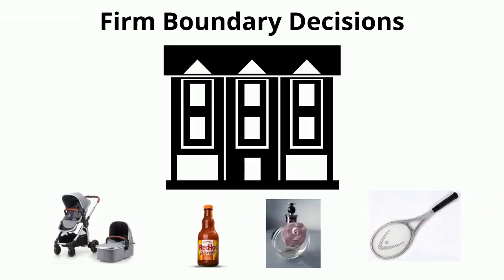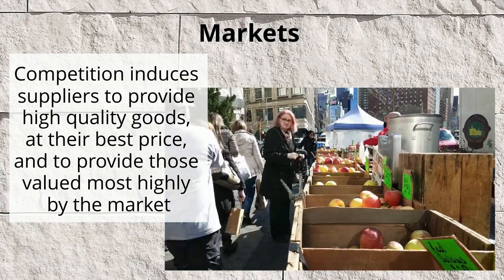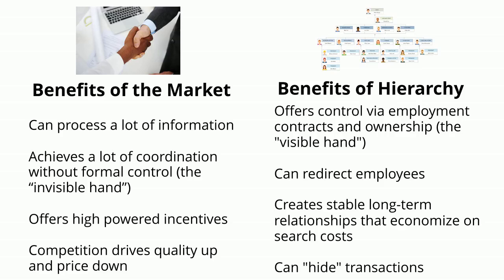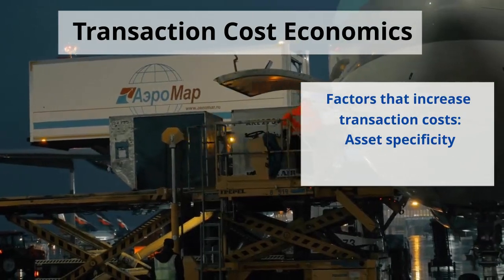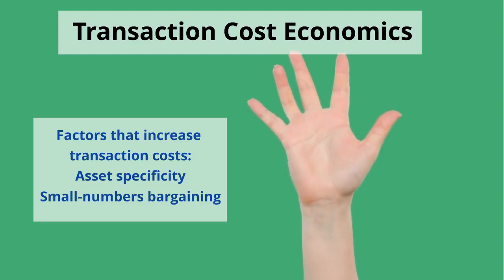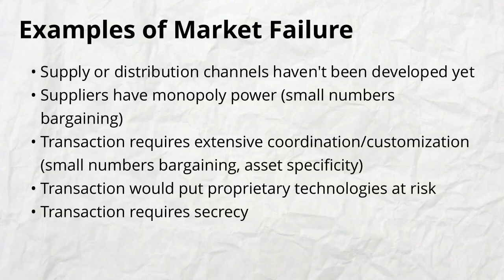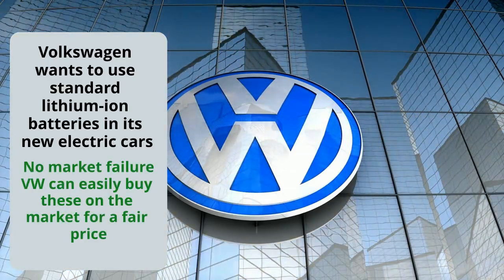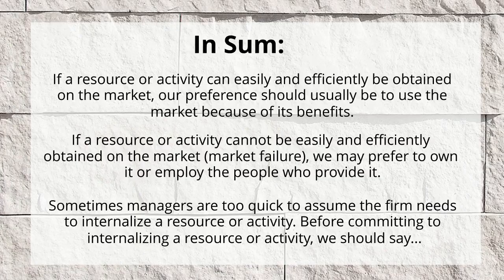TCE, Market Failure and Firm Boundaries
This video explains how transaction costs and market failure inform firm boundary decisions. It reviews the benefits of using market transactions versus the benefits of using hierarchical organization, the factors that increase transaction costs, and examples of market failure. This is a crucial foundation to understanding when diversification and vertical integration create (or destroy) value.